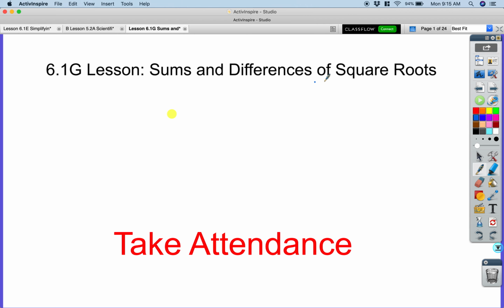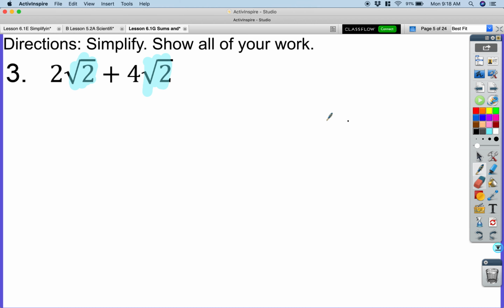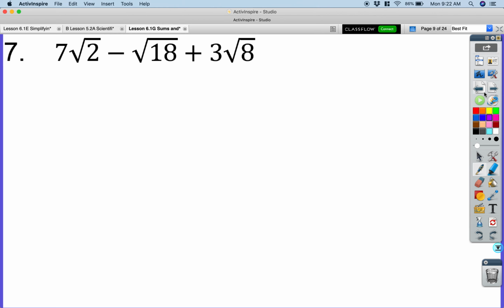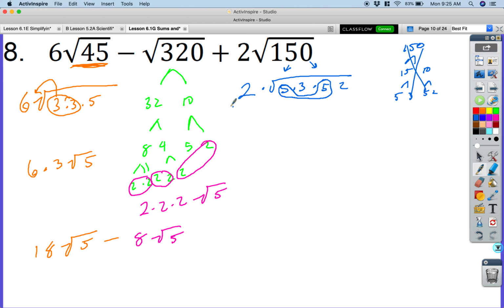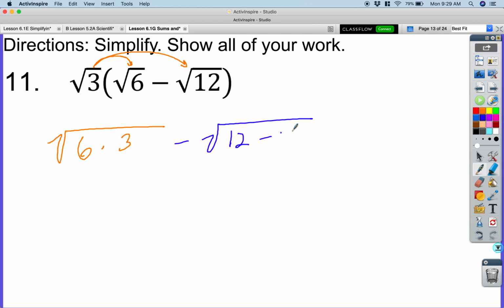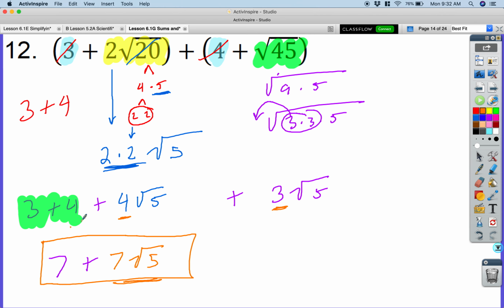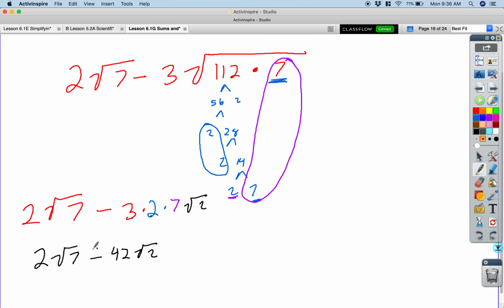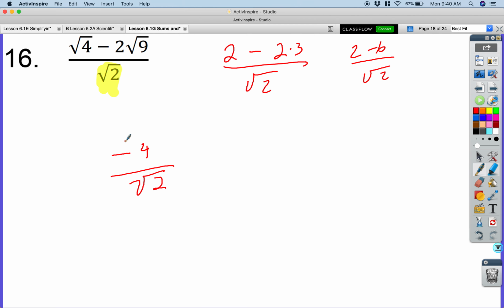Lesson 6.1G Sums and Difference of Square Roots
Please watch this video to learn about Sums and Differences of Square Roots